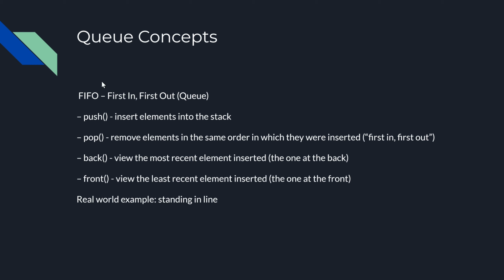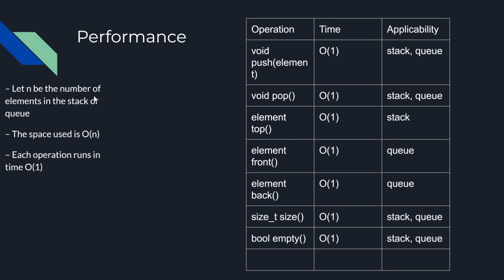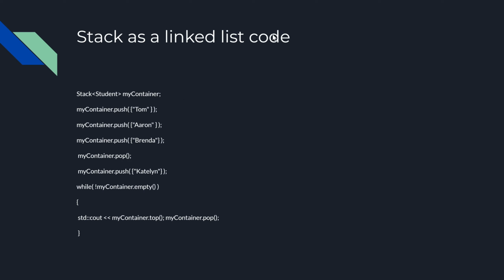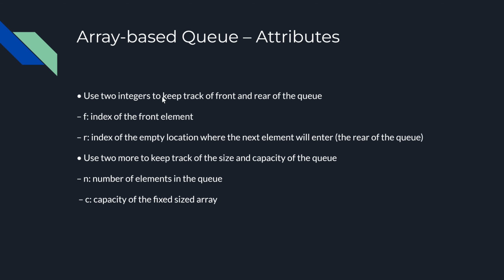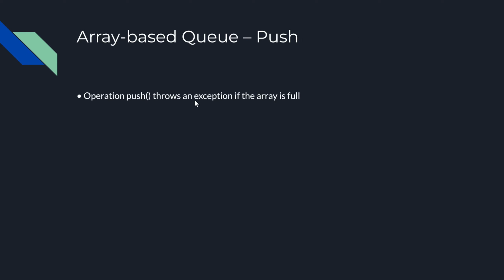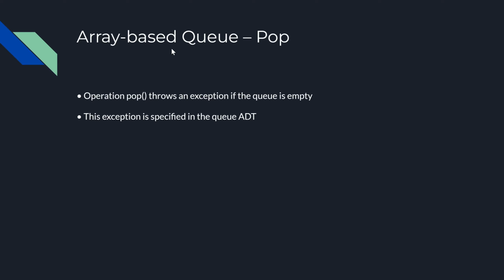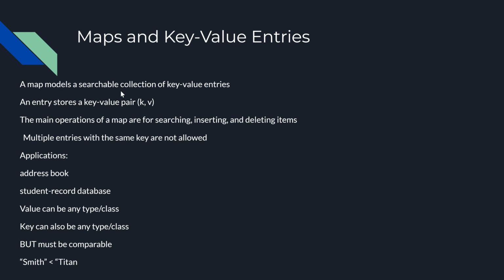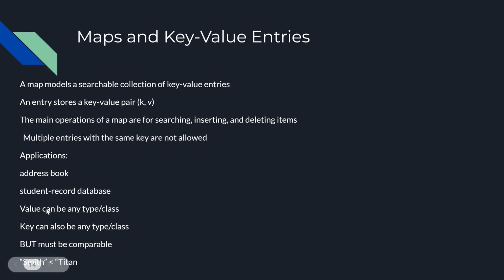What are Data Structures from a Developer Point of View: Rise of the Stack